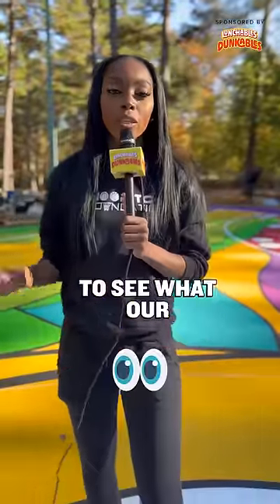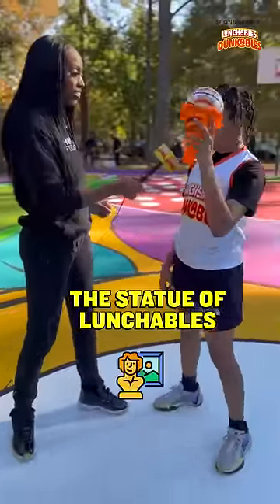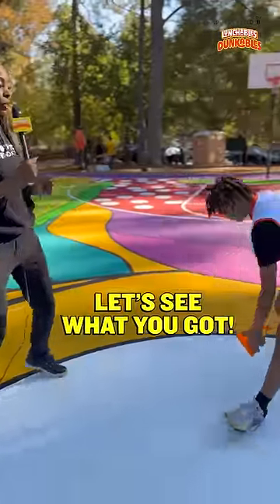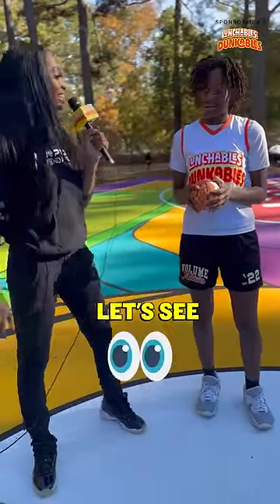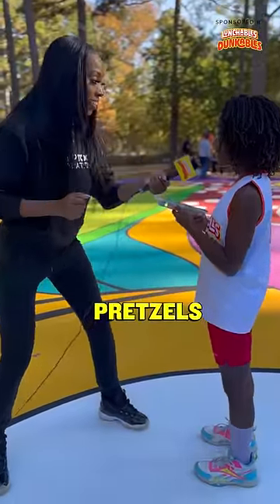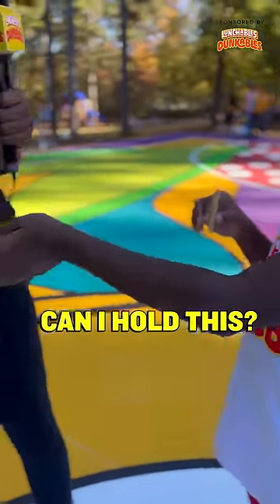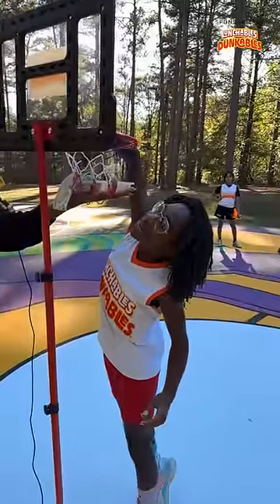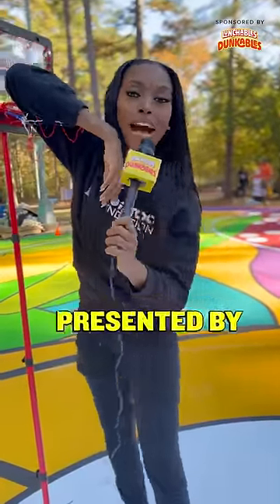What item would you choose to dunk?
Presented by Lunchables

Team Whistle is a DAZN Group sports and entertainment media company built to engage and activate today’s generation, wherever they consume content globally. As a pioneer in data-driven content creation and distribution, Whistle has a positive and relatable original content slate of 50+ shows and a creator network that generates over four billion views per month across digital and social platforms such as YouTube, TikTok, Snapchat, Instagram, and Facebook. With these deep ties social and streaming platforms, Team Whistle’s internal agency “MAGNET,” provides platform-first content strategies to brands, leagues and platforms to attract audiences and create revenue opportunities.

Our flagship series include No Days Off, My Hustle & Dunk League and we've featured talent like Patrick Mahomes, Trae Young, Ja Morant, Karl Anthony Towns, A'ja Wilson, Cooper Kupp, Kyrie Irving, Snoop Dogg, Joel Embiid, G-Eazy, Trea Turner & J.R. Smith!